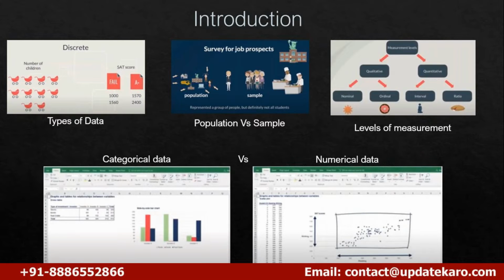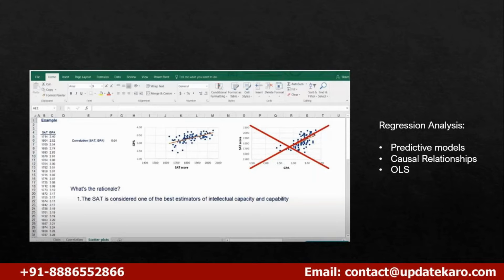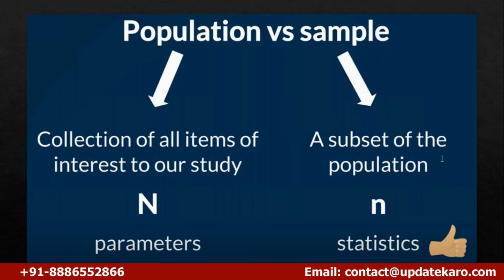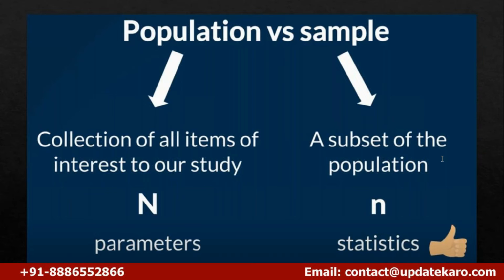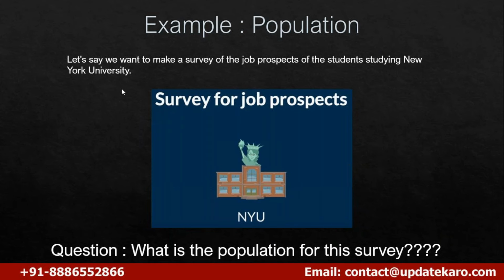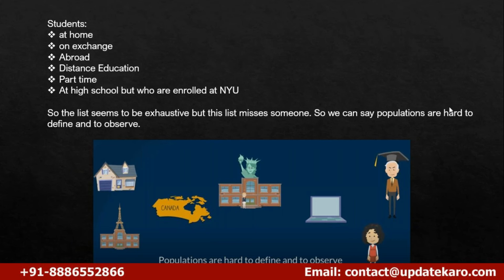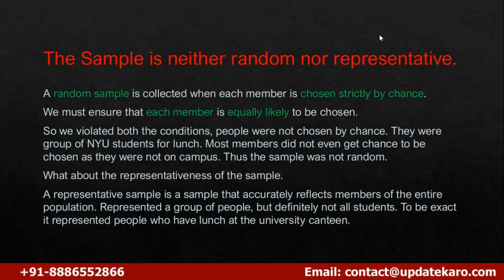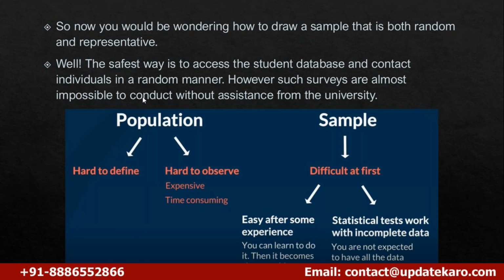Statistics Training Videos 1 For Beginners +91 8886552866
Statistics statistics training statistics tutorials statistics demo statistics overview statistics youtube videos statics online course statistics data science statistics formulas

What are statistics and its types ?
Statistics online training statistics tutorials statistics statistics classes in step by step statistics overview statistics and data science

Statistics in india
Statistics in usa
Statistics in uk
Statistics in canada
Statistics in uae
Statistics in germany
Statistics in australia